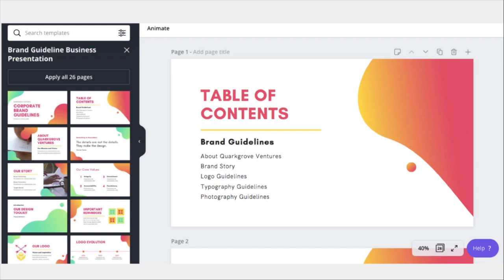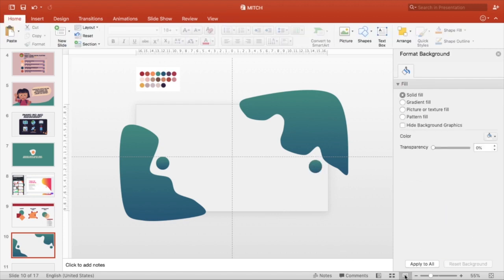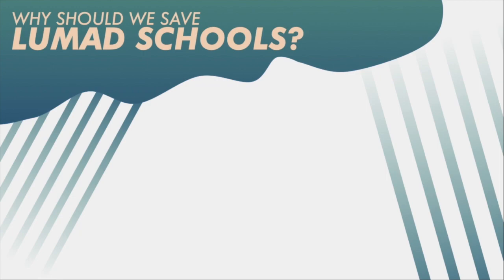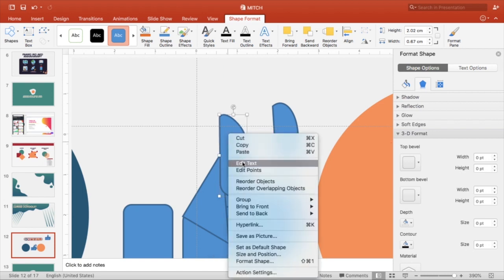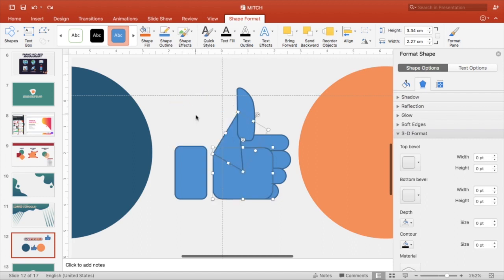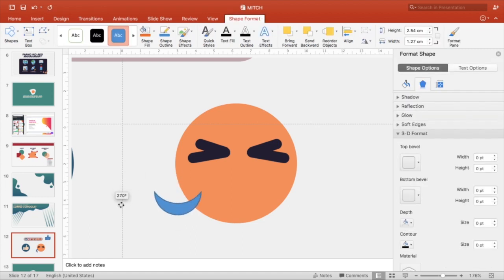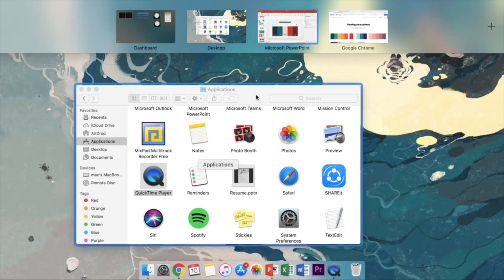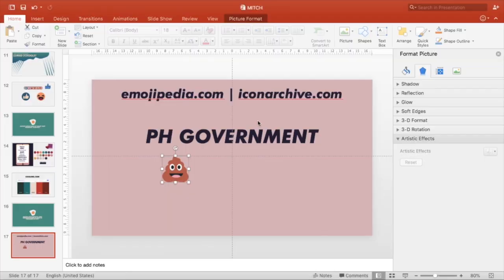PPT Art by Egg Quiñosa (Paano gumawa ng Minimalist Powerpoint Presentation PART 2)